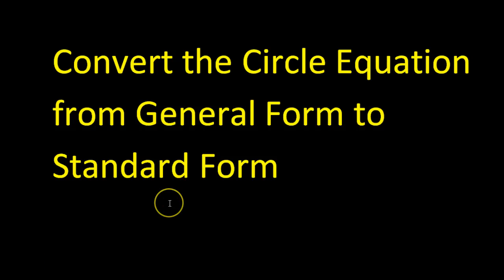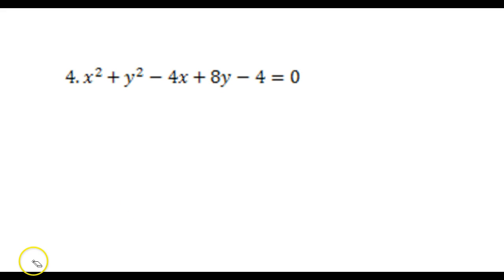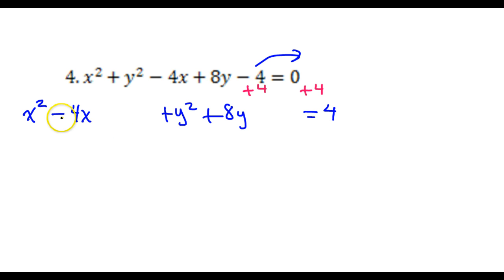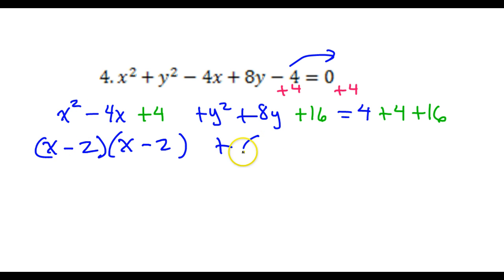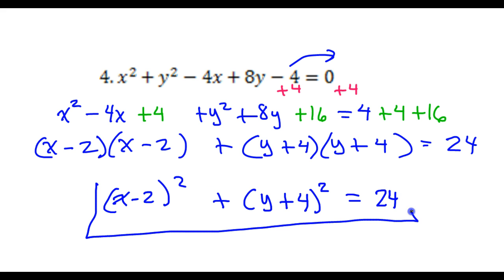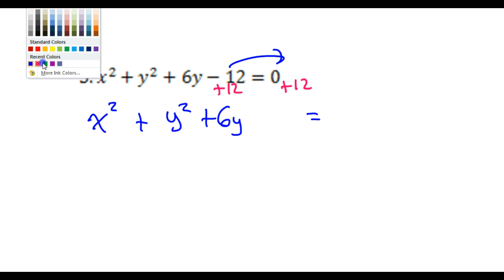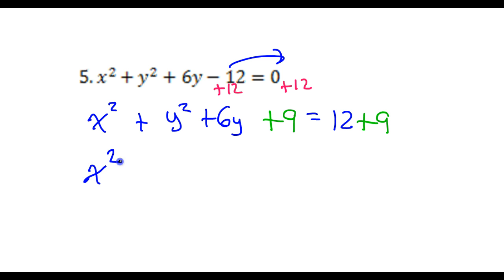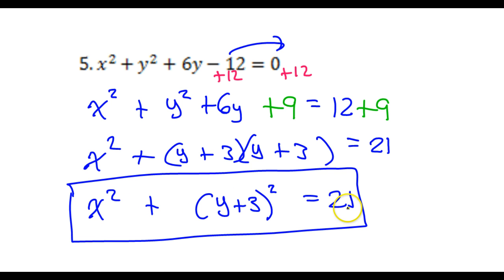Day 12 Test C #4 and #5 Convert the Circle Equation from General Form to Standard Form